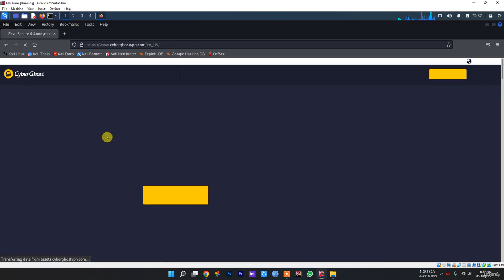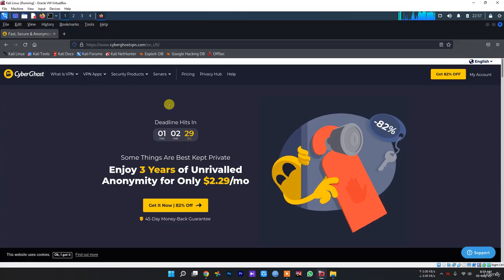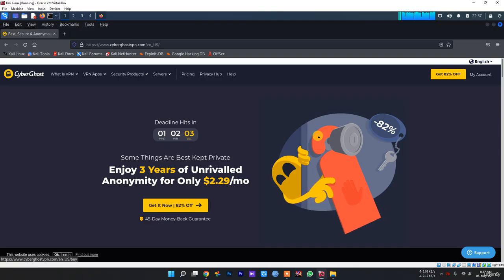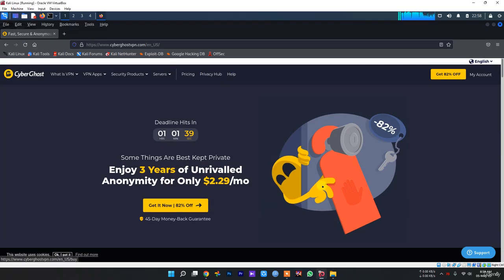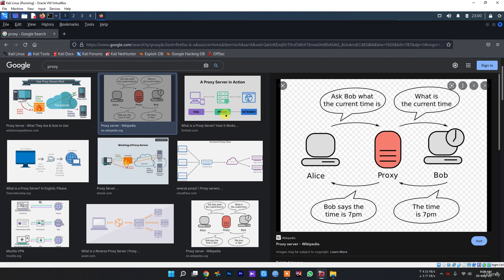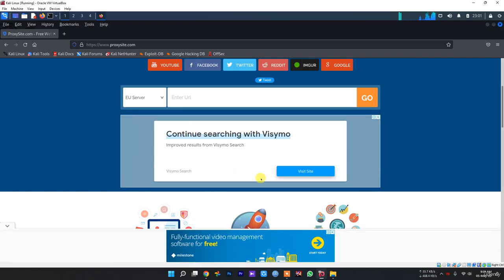49 Actions and Behavior Required For Anonymity Part 1